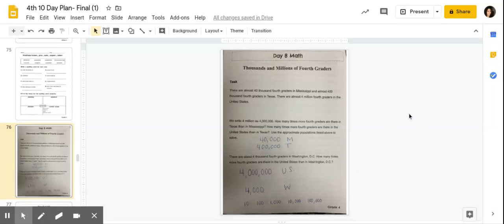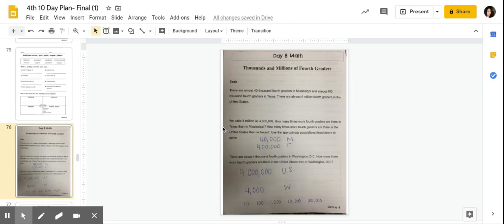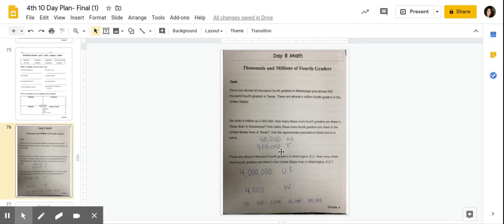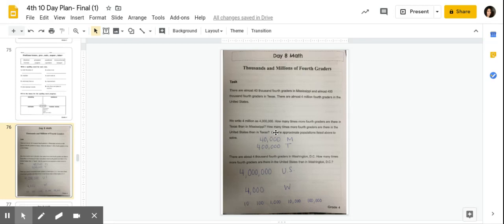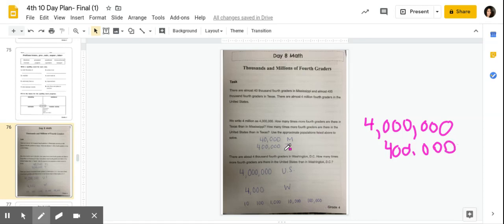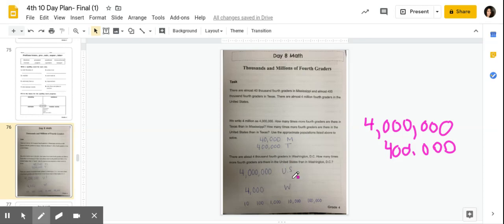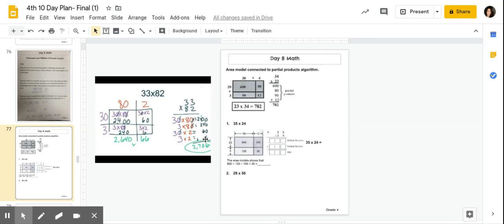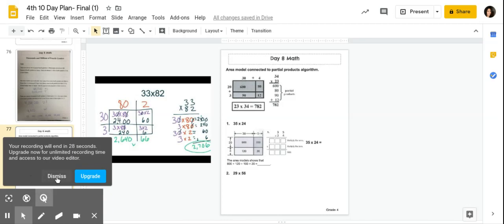Day 8 Math Packet1